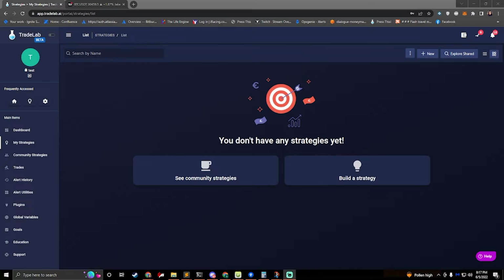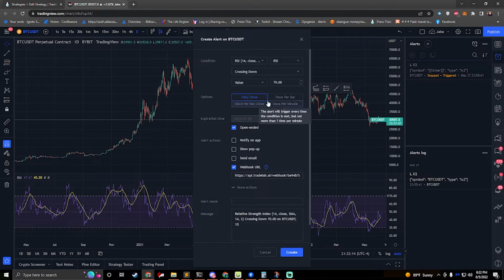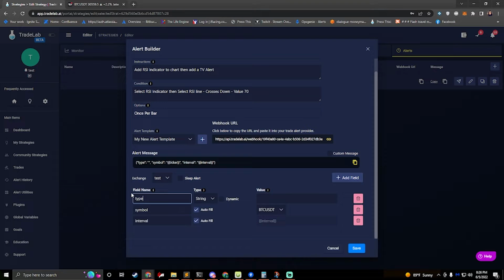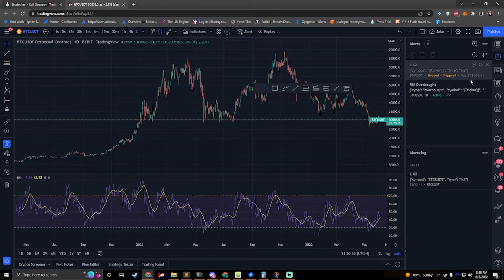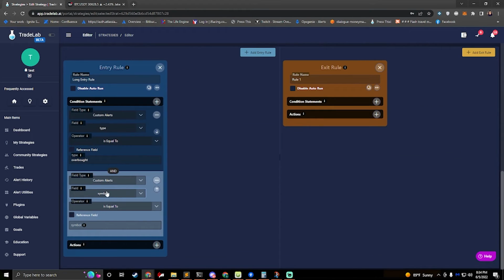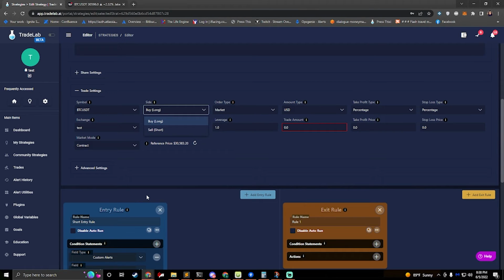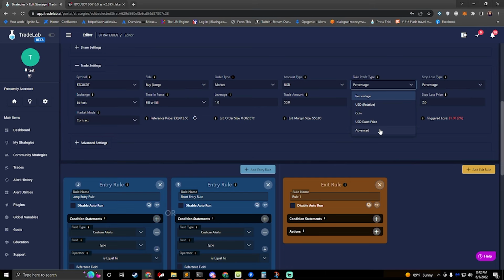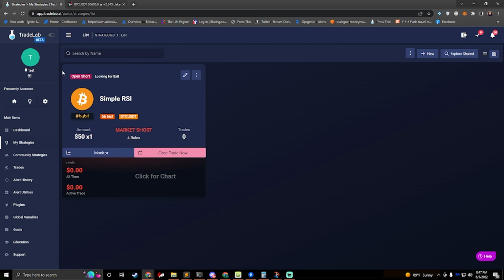Free Trading Bot with Any TradingView Indicator - Design Your Own with TradeLab.ai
In this video we cover how create a trading bot from scratch using TradingView. This technically works with any alert system but in this video we are using tradingview to send RSI overbought and oversold alerts.

This is a simple examples but it shows the basics of how to build alerts, connect them to tradingview, and connect the alerts to rules for a simple "buy and sell" type of strategy. Using basic tradingview indicators.